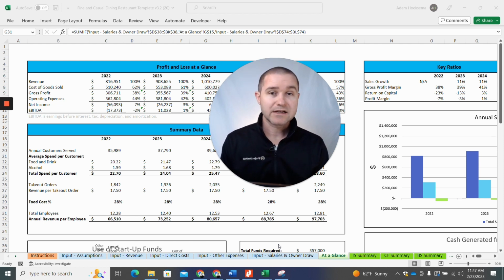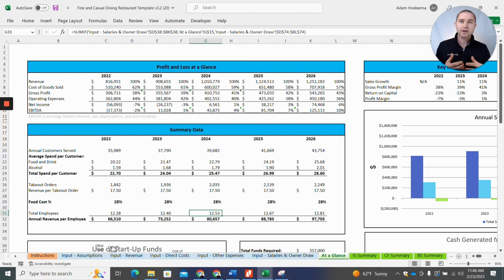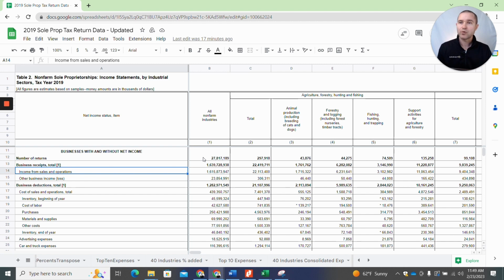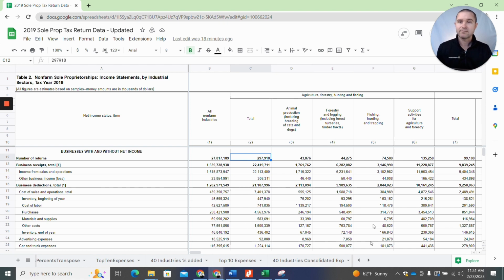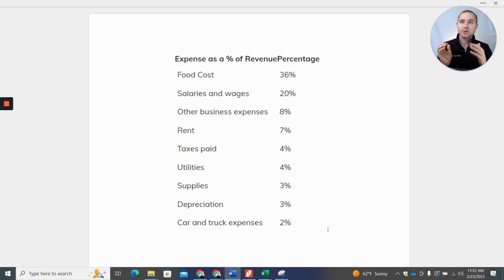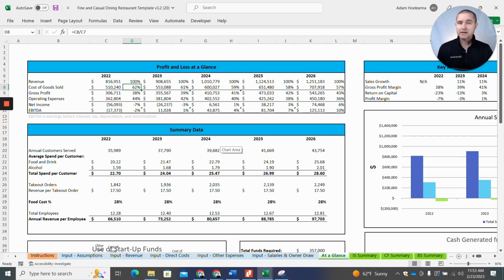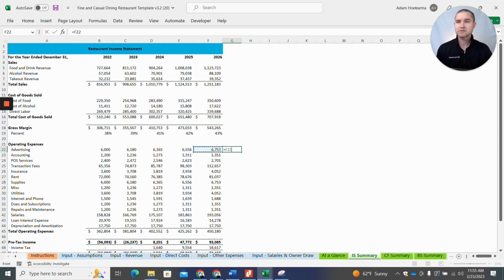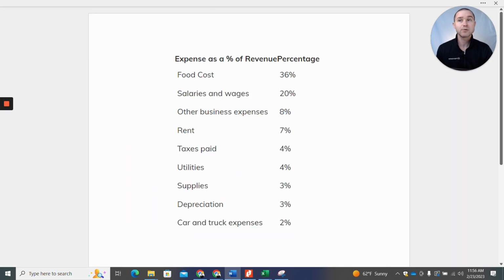How to Create Realistic Projections with Industry Benchmark Data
In this video, you will learn how to create realistic projections using industry benchmark data. By analyzing key financial averages compiled from IRS small business data, you can ensure your projections are accurate and grounded in industry standards. Whether you're starting a new business or looking to improve an existing one, this video provides practical tips and insights to help you make informed decisions and achieve your financial goals.

00:00 - Introduction
01:32 - Looking at an Example set of projections
02:01 - Looking at IRS benchmark data
02:41 - How the benchmarks were calculated
04:11 - Example of restaurant benchmark data
05:15 - How to compare Industry benchmark to your projections
06:36 - How to compare your income statement to the benchmark data